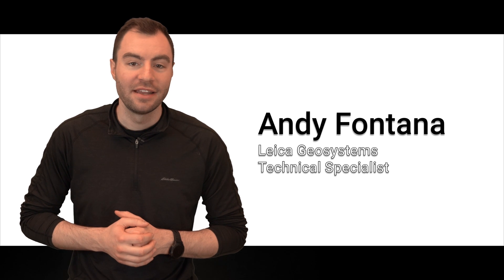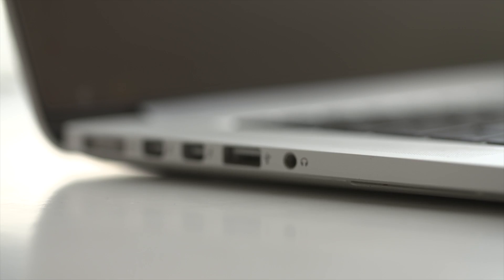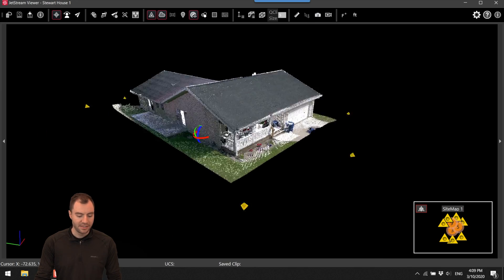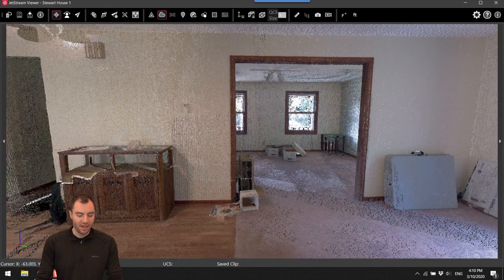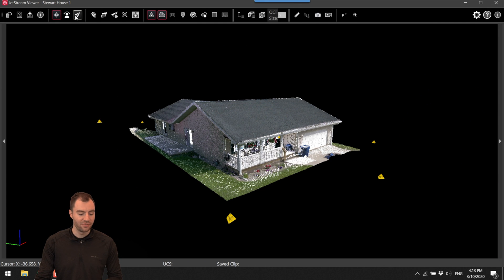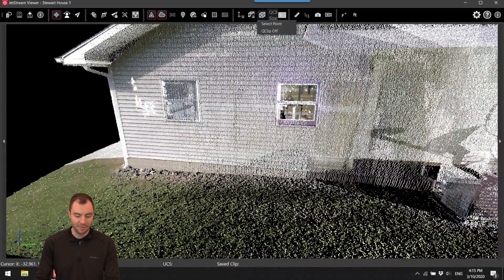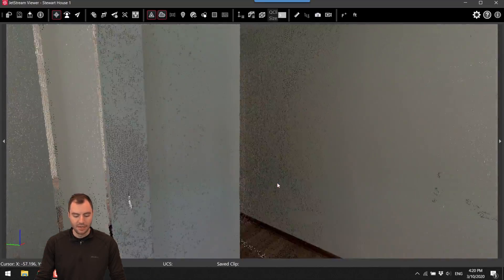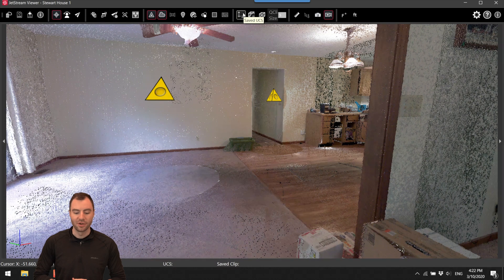How to Use JetStream Viewer with Andy Fontana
Technical Specialist Andy Fontana shows you how to use JetStream Viewer, including an overview of LGS files, different visualization features, and how it can complement AutoCAD and Revit.